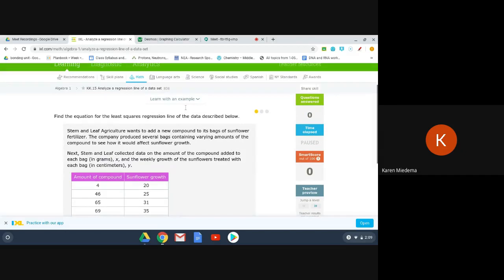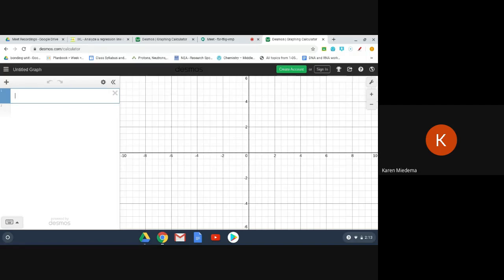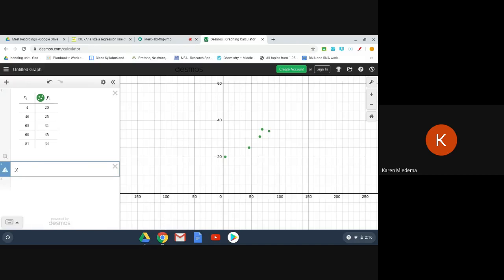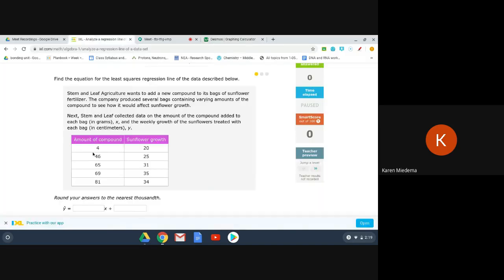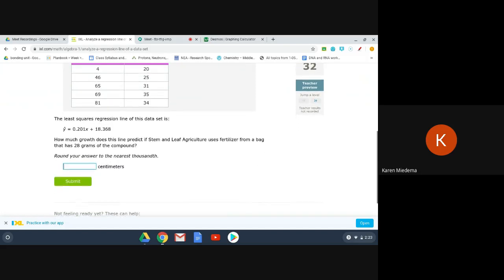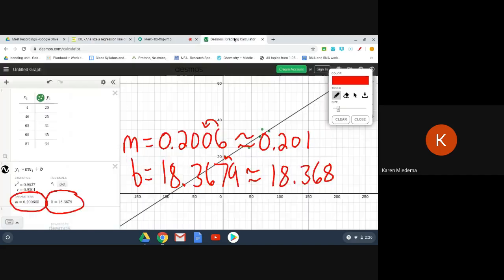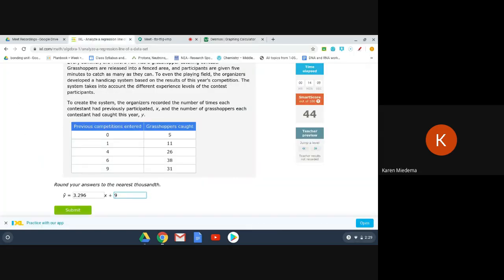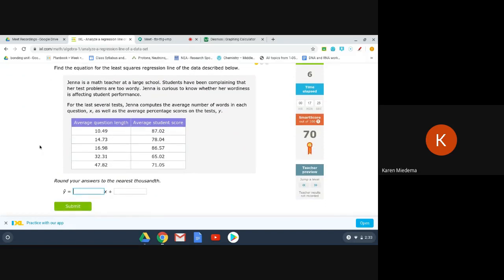IXL KK 15 Analyze a Regression Line of a Data Set